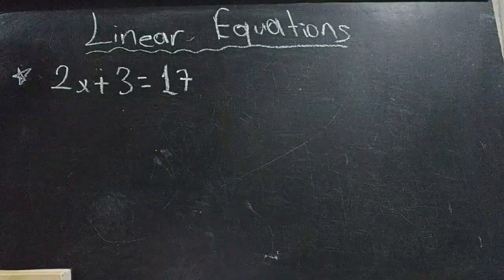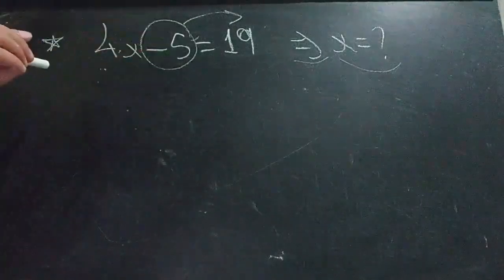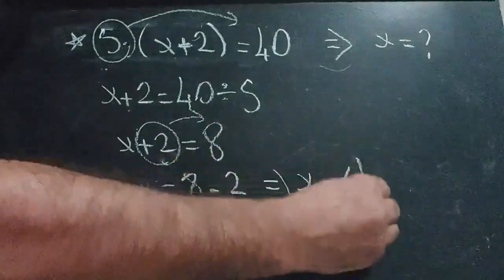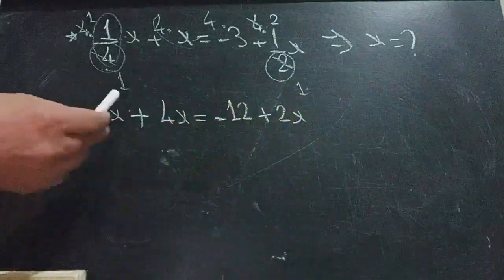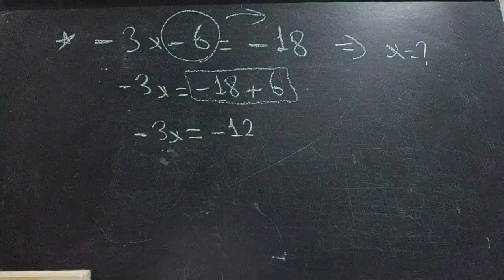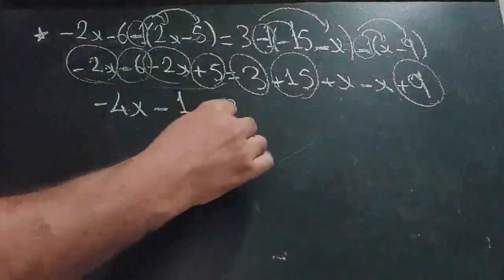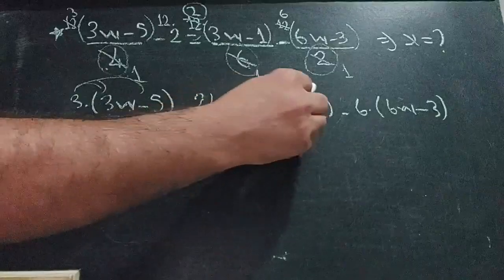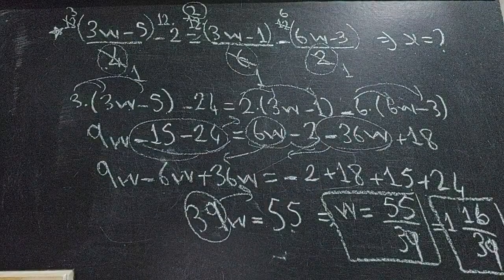Solving Linear Equations, Let's Learn Step by Step with Examples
Hello Math’s Lovers! 🌟
In this video, we're diving deep into the world of linear equations, providing you with strategies and examples tailored for those who truly love the beauty of mathematics.
Join us for a journey of problem-solving and exploration, making linear equations an enjoyable challenge.
Highlights:
Linear Equation Essentials: Understand the foundational principles of linear equations with a touch of mathematical elegance.
Math Lover's Strategies: Dive into unique problem-solving strategies designed to resonate with the hearts of true math’s enthusiasts.
Real-life Applications: Explore practical examples showcasing the application of linear equations in various scenarios.
Whether you're a devoted math’s lover or someone simply curious about the magic of equations, this video is crafted to make linear equation solving a delightful experience.